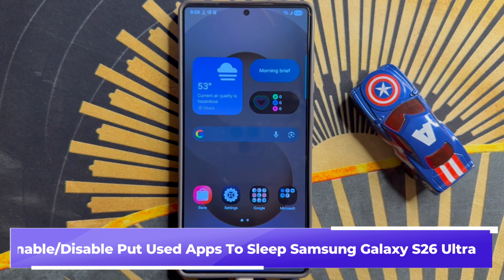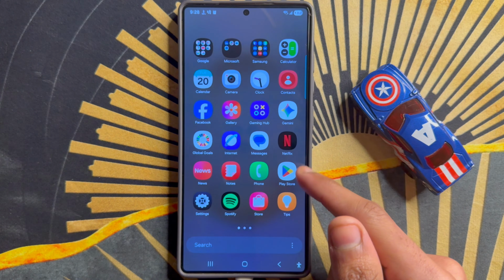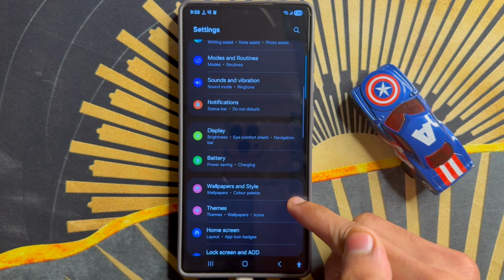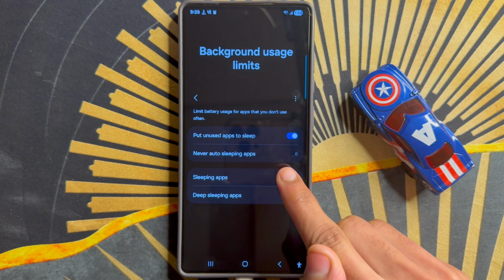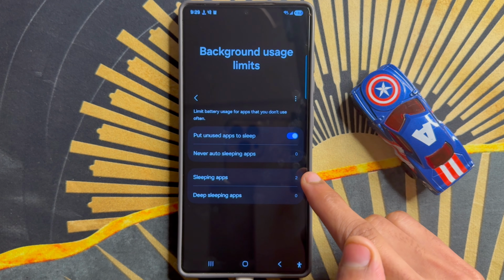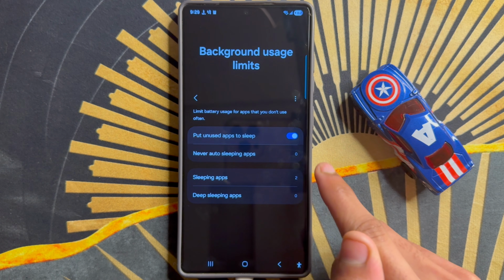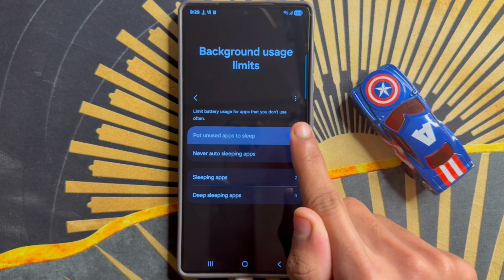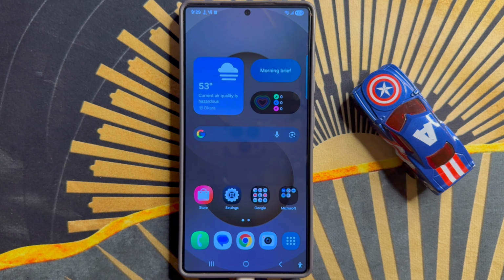How to Enable/Disable Put Used Apps To Sleep Samsung Galaxy S26 Ultra